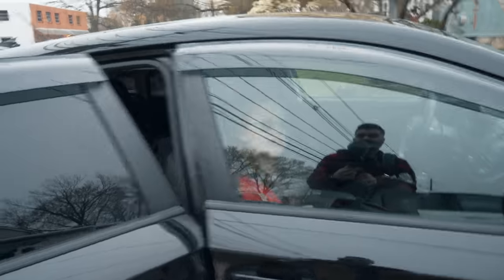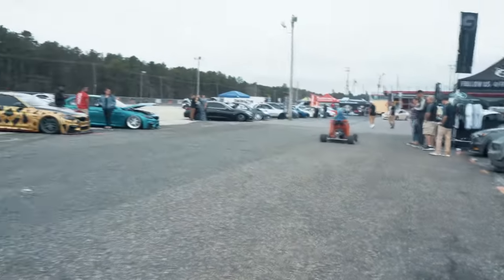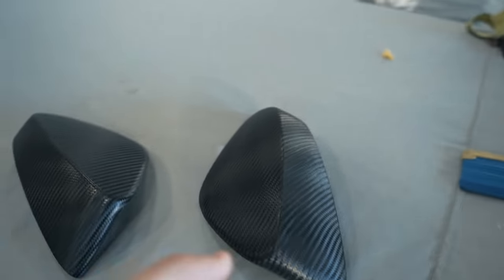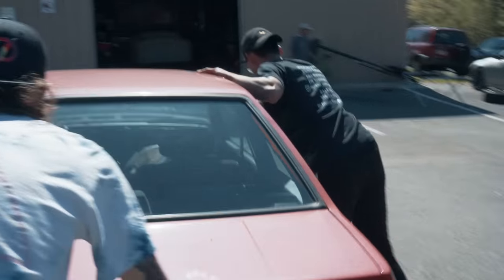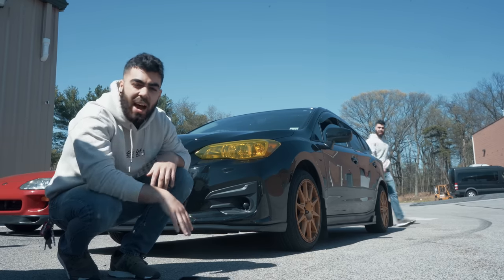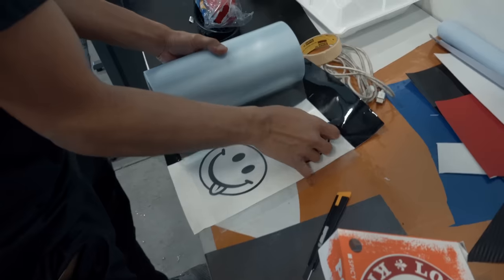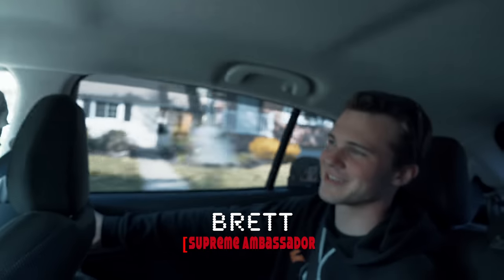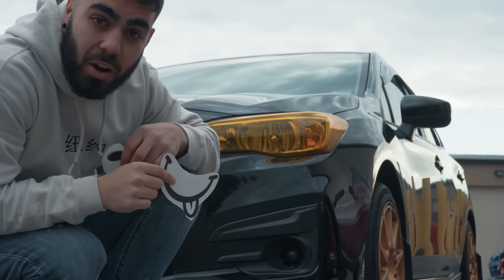Happy Headlights On My Subaru Impreza + Elite Tuner Promo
Welcome back! This video shows me creating the happy headlights on my Subaru Impreza. The shop also went to the 2019 Elite Tuner car event and we had a blast. I filmed a promo video and it came out sick. Let me know what you think! Also... are you excited for coilovers?!